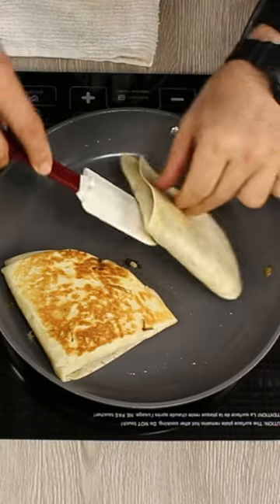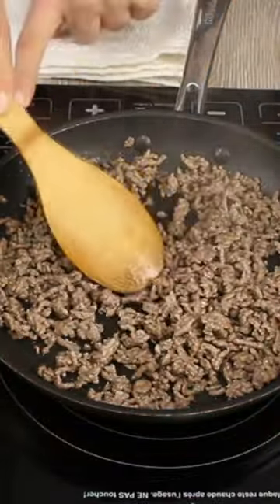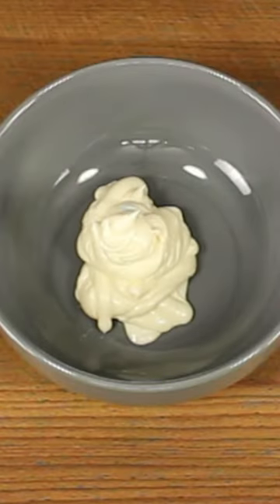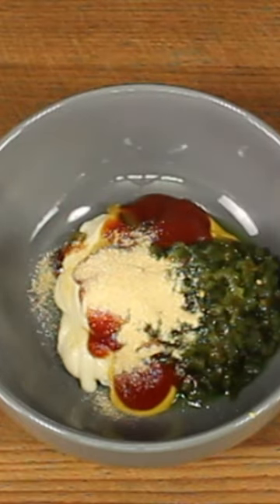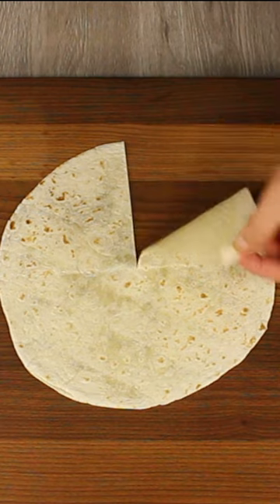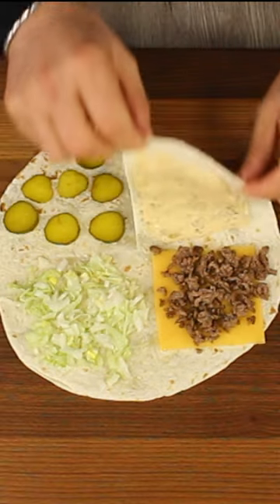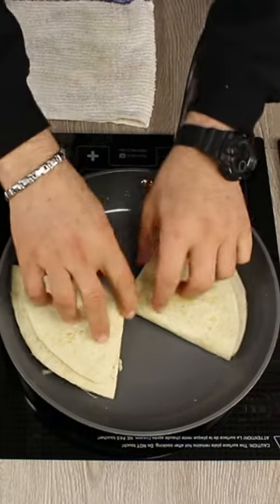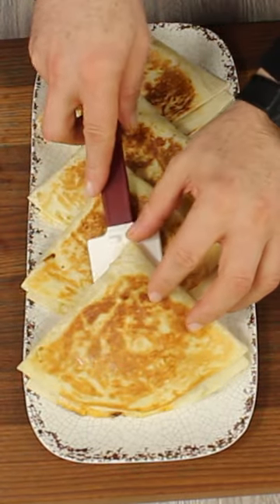Big Mac turnover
"I'm lovin' it" This Big Mac turnover version is as good as the original, delicious and fun to make just for you to ENJOY!!

               Big Mac Sauce
1/2 cup mayonnaise
2 tbsp sweet relish ( store bought )
1 tbsp yellow mustered
1/2 tbsp onion powder
1 tsp white vinegar
2 tbsp ketchup
Recipe for 6 x 10 inch flour tortilla